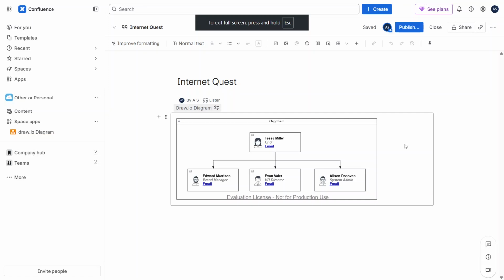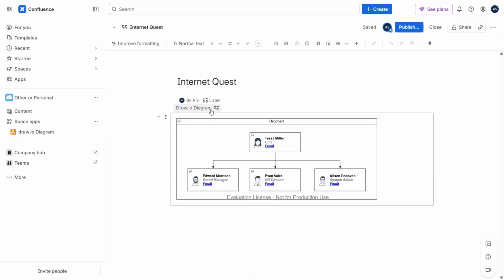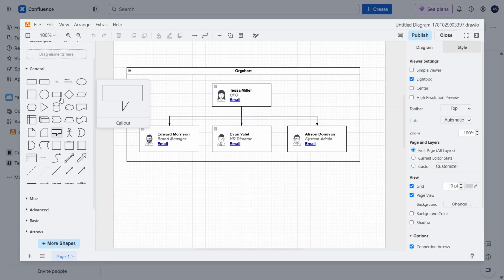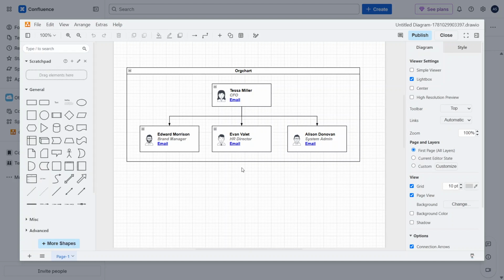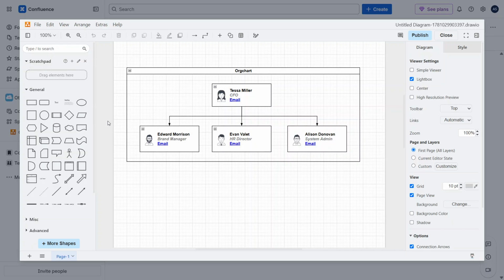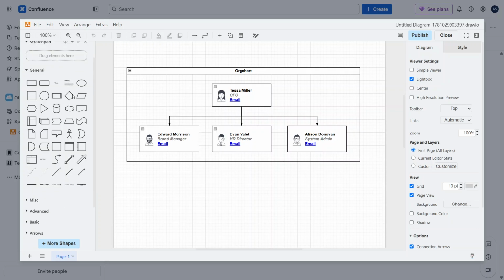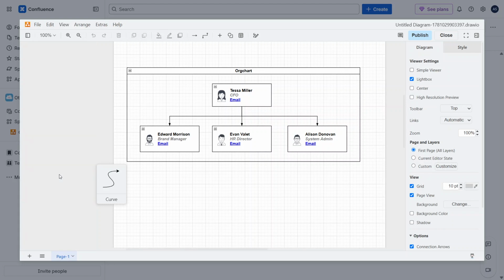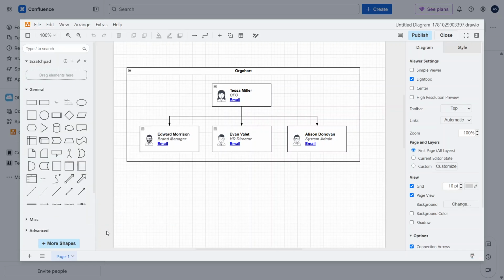How to Toggle the Shapes Window in Draw.io for Confluence and Jira [2026] | Step-by-Step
Learn how to toggle the shapes window in Draw.io for Confluence and Jira with this quick, updated walkthrough. Whether your shapes panel has disappeared or you just want to customize your workspace layout, this tutorial shows you exactly where to find the setting and how to turn it on or off. This works for the current version of Draw.io embedded in both Confluence and Jira, so you won't run into outdated steps. We'll also cover why the shapes window sometimes resets and how to keep your layout consistent. If you work with diagrams regularly in Atlassian tools, this is a must-know fix.